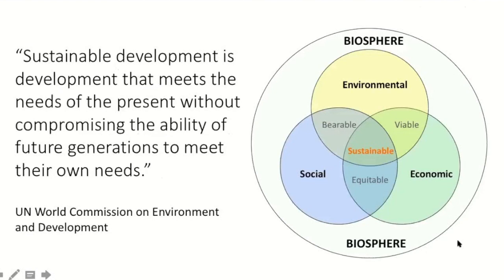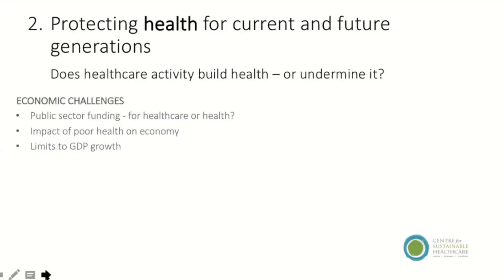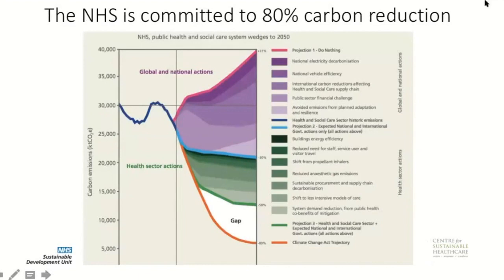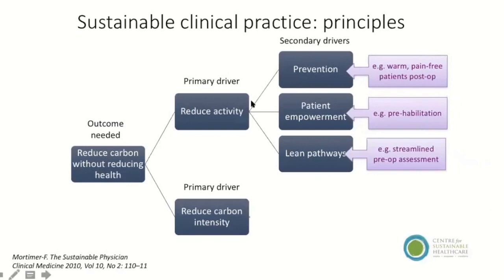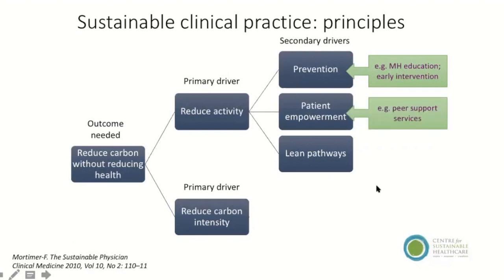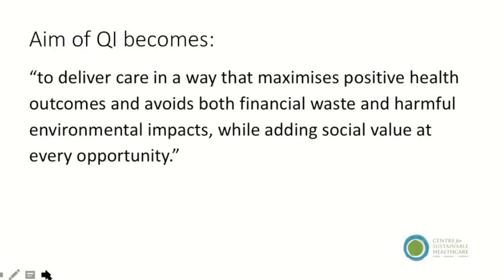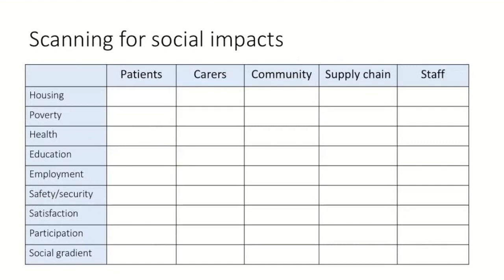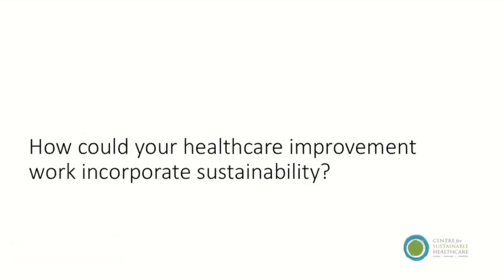Global Health: Sustainability in Healthcare Quality Improvement